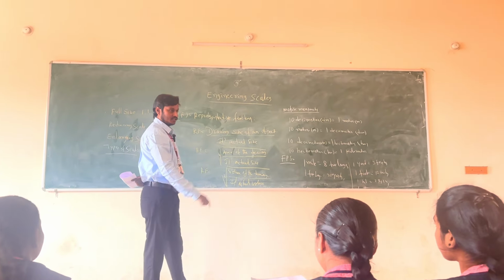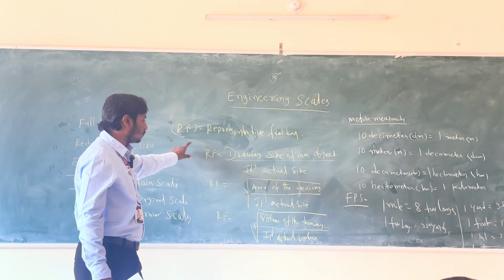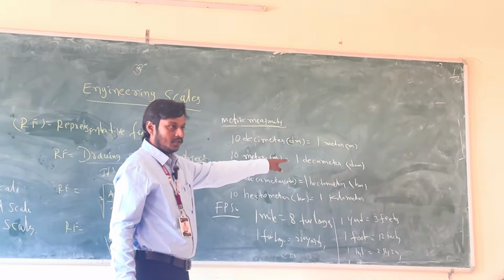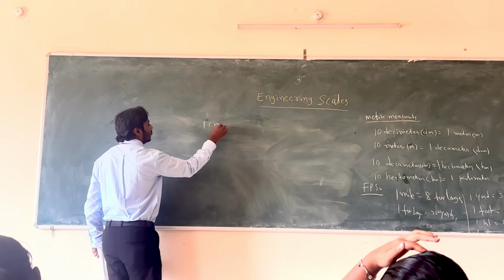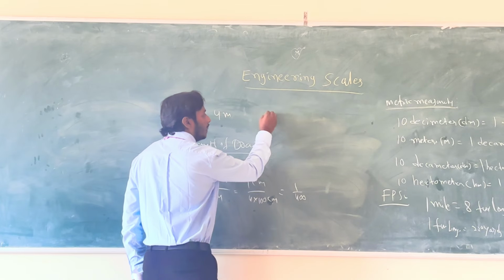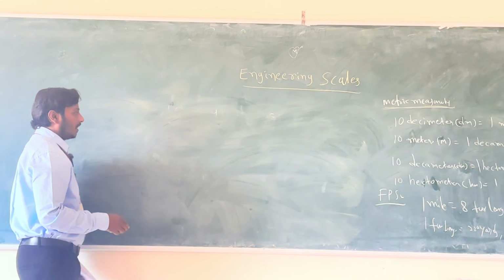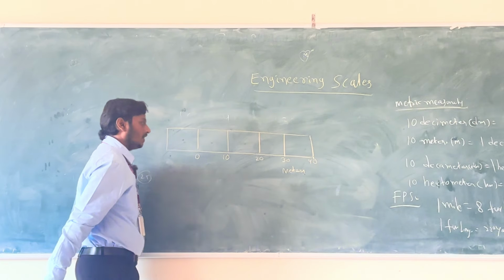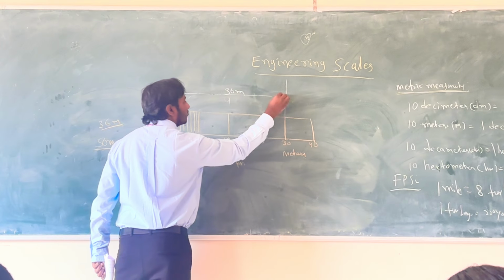Introduction to Engineering Scales | Engineering Drawing Basics.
Engineering Scales are an important basic topic in Engineering Drawing.
In this video, you will learn the introduction to engineering scales, explained in a simple and easy way for beginners. This video helps students clearly understand the concept before learning scale construction problems.
📌 In this video, you will learn:
What is a scale in engineering drawing
Purpose of using scales in drawings
Relationship between drawing size and actual size
Basic types of engineering scales
Where and why scales are used in engineering
This video is useful for Diploma, B.Tech, Polytechnic, and first-year engineering students and is ideal for exam preparation.
👉 Watch till the end for a clear understanding of the basics.